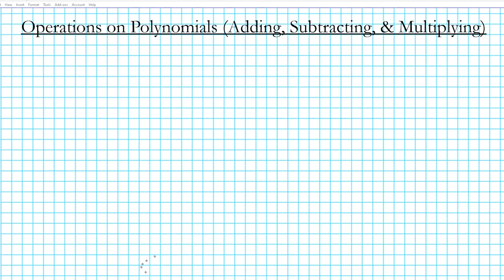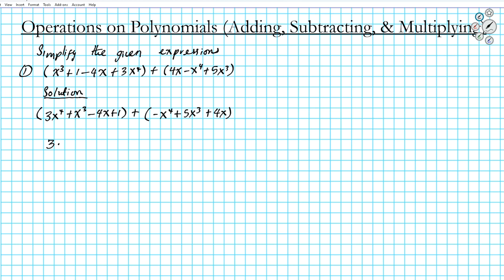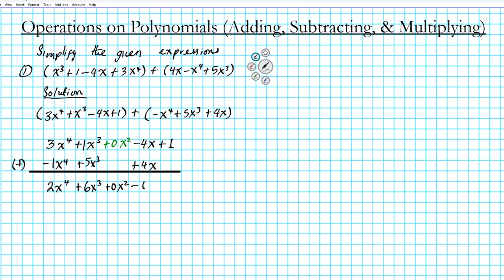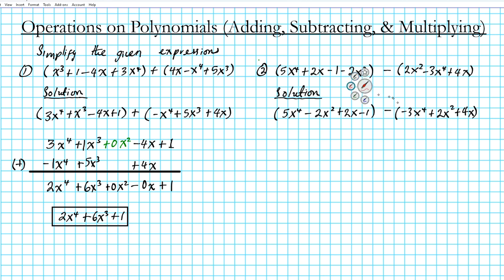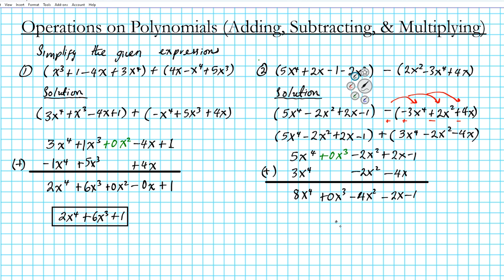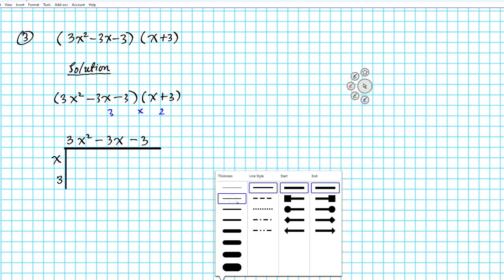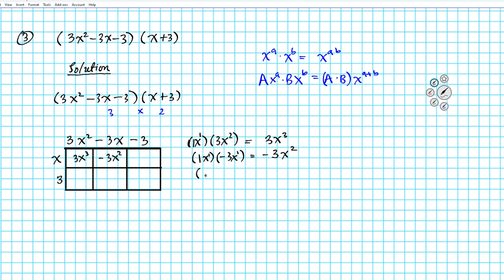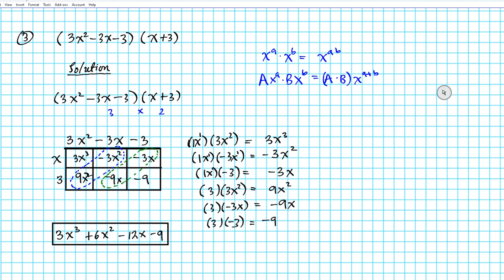Operations on Polynomials Algebra 1 2 Mathgotserved how to add subtract multiply